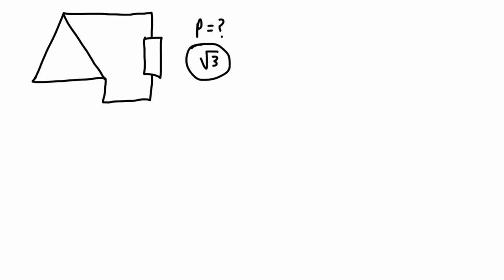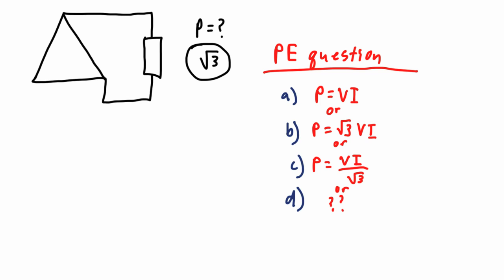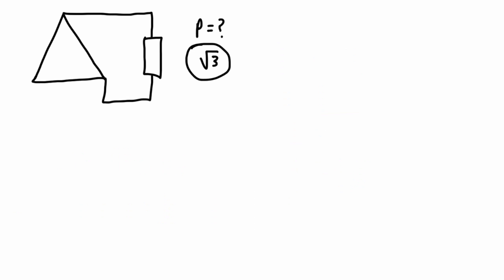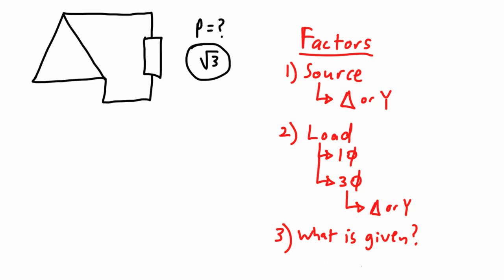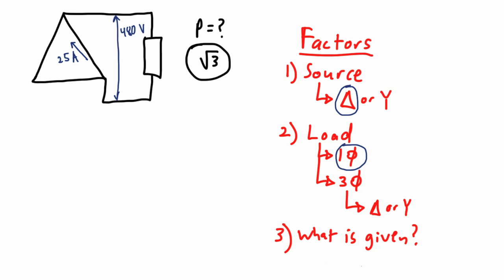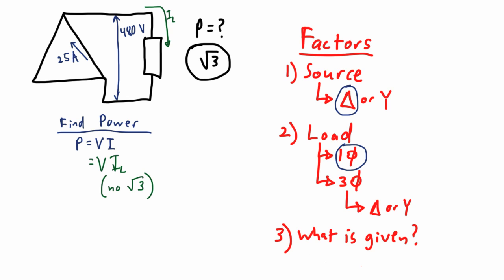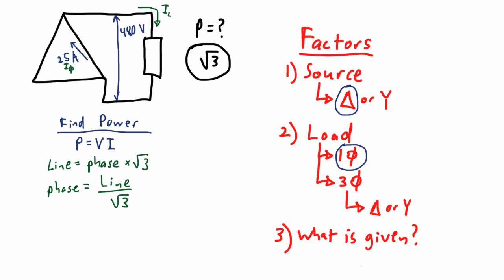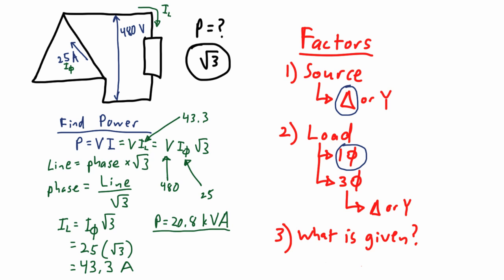Electrical PE Exam - Root 3 (part 1)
Part one of the fundamental principle for applpying the square-root of 3 in PE type questions for the Electrical (Power) exam.